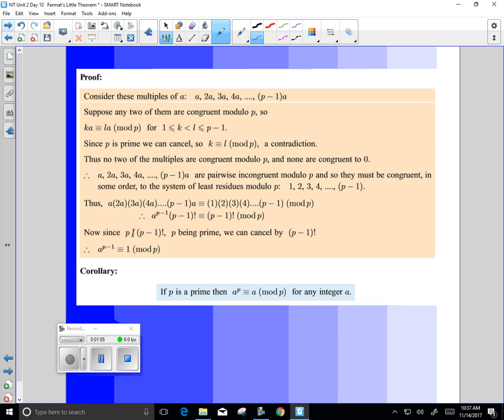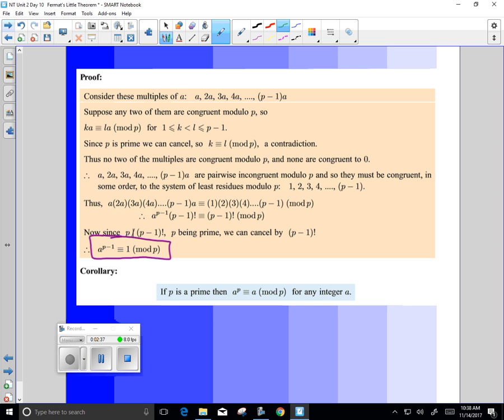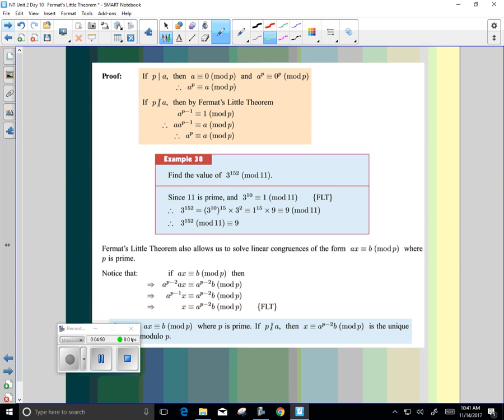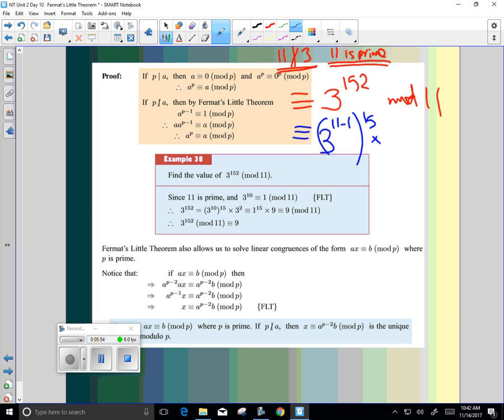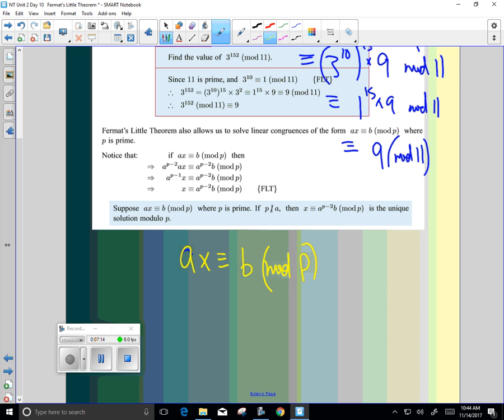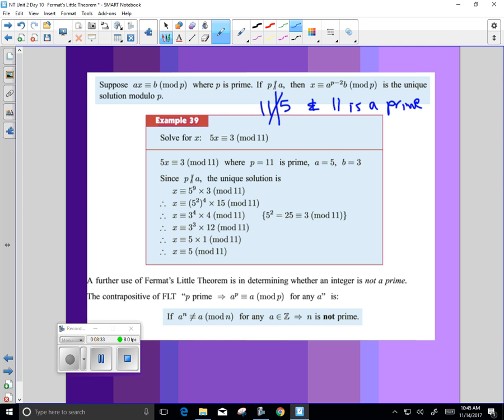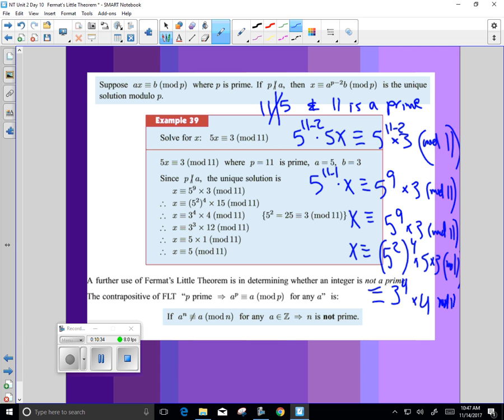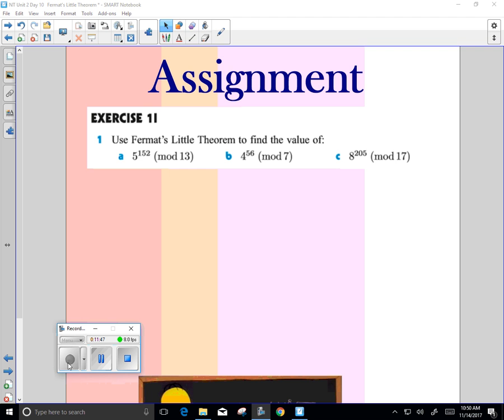FM NT Fermat's Thm Part I 11 14